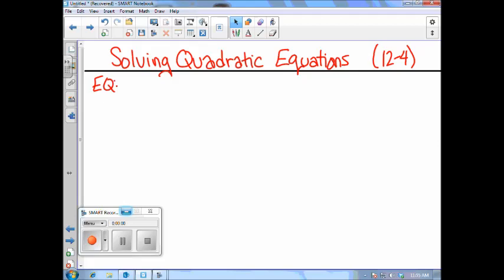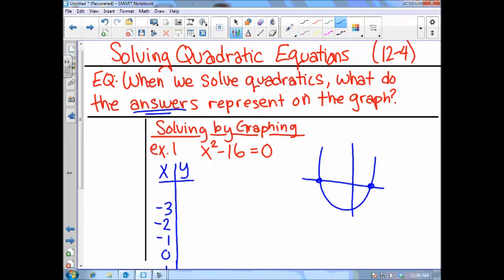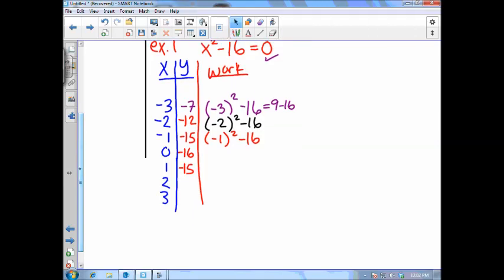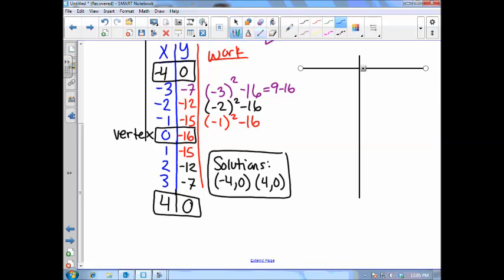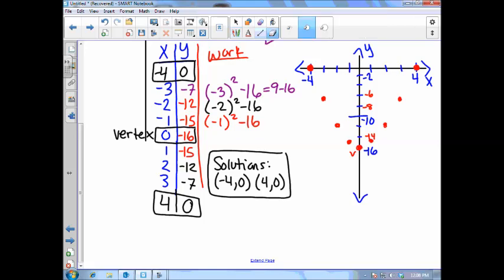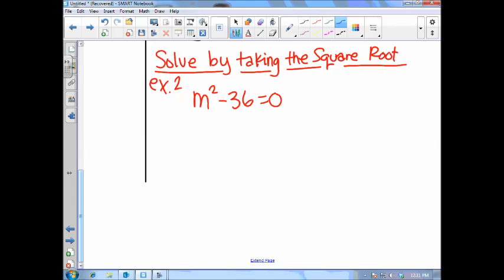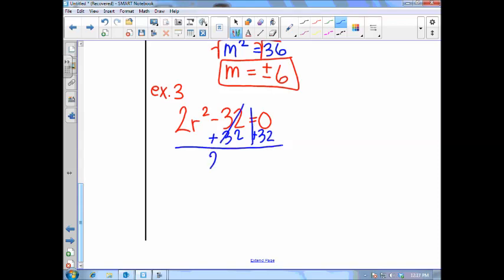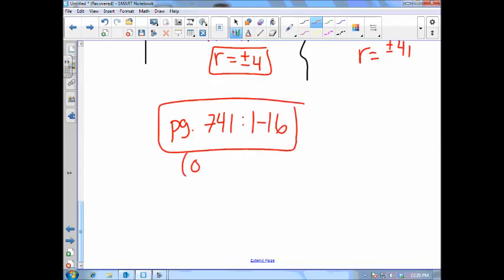SM2 Solving Quadratic Equations final